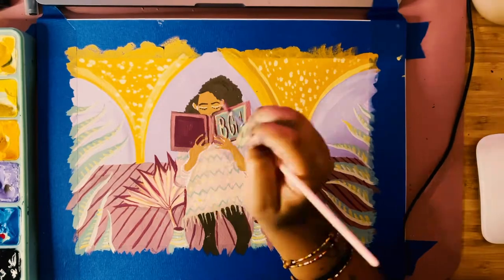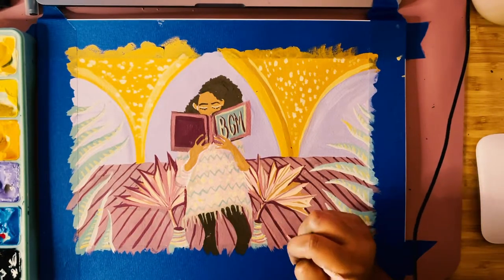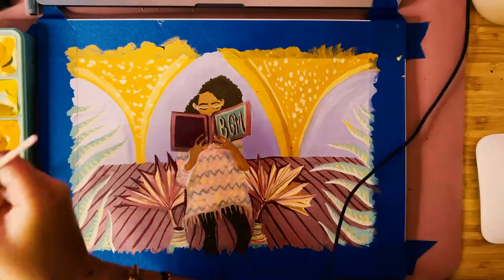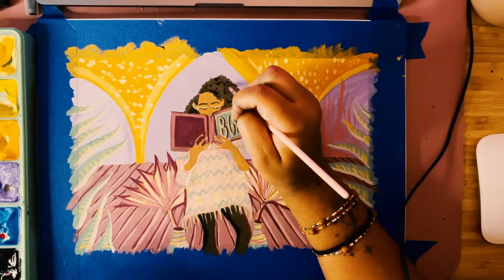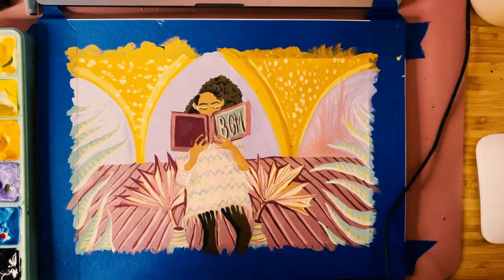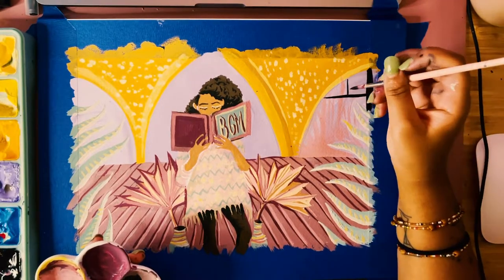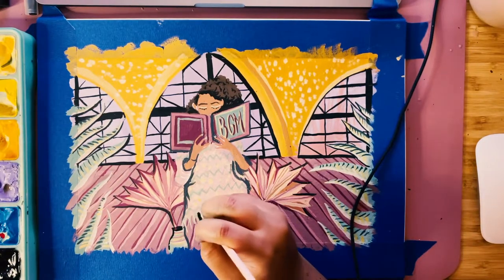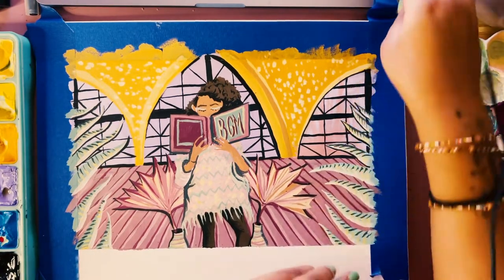studio vlog 02 ✧ gouache painting ✧ new art shop bookmarks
I did a random new gouache painting (only my second painting with medium) and I'm really liking it. This might be a thing...

I also got the bookmarks I ordered for my art shop I'm planning to launch March 1st. So exciting! They have Vie Boheme and ChrisSoFly on them (links to them below) and will be available once it launches.

Leeya Makes Noise is a channel for the creative, the bougie, the loud. If you like those things and watching folks make art, Welcome! I’m an art director, illustrator, and designer based in Minneapolis.
☀ Follow me ☀
Twitch | @hippyandhood (for Sims 4 content)

Summer is for falling in love - Sarah King
Slow Hands- NOOMA
elm st by duffmusiq
Siene River by IamDaylight
Running ft Lad by Phony
chill by 4oresight
Raining in Kyoto by Ottom
Winged by Ottom
We look the same sky by Ottom